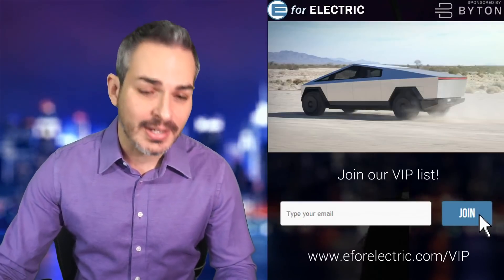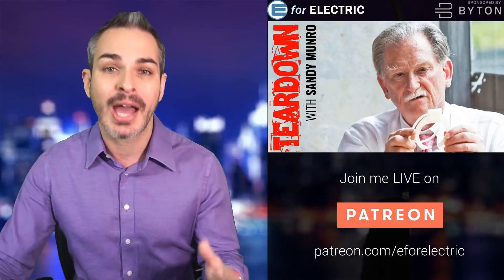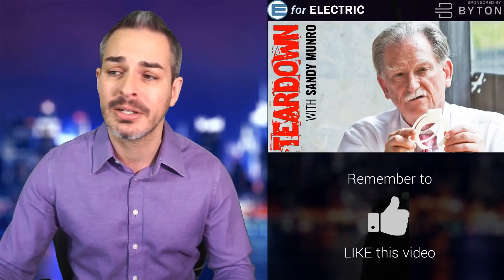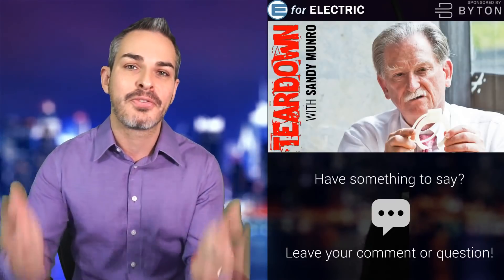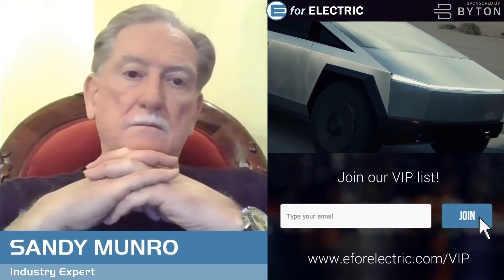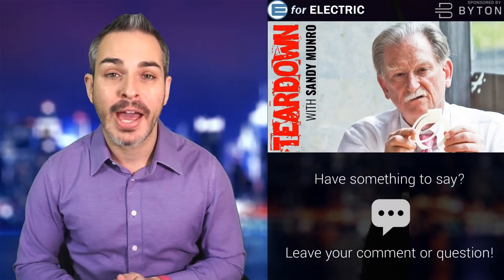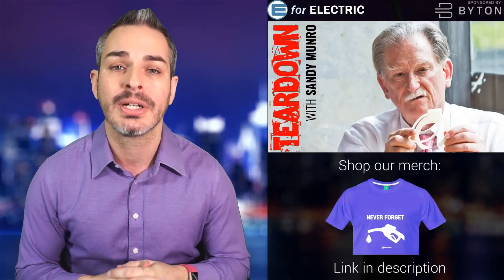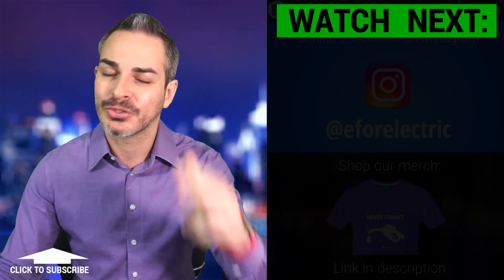Sandy Munro Reveals His Take on the Tesla Cybertruck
Sandy Munro discusses Tesla Cybertruck, its specs and the challenges of Tesla's future production in this first episode of our new "Teardown with Sandy Munro" segment.